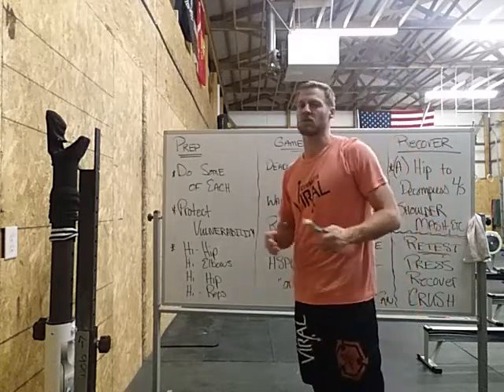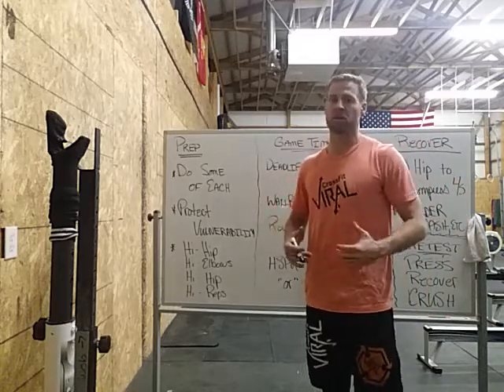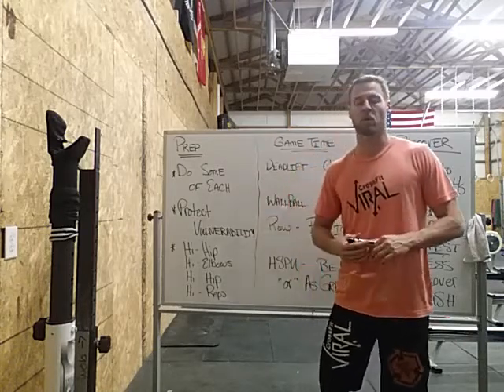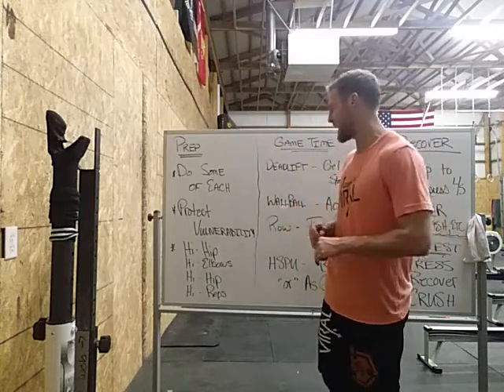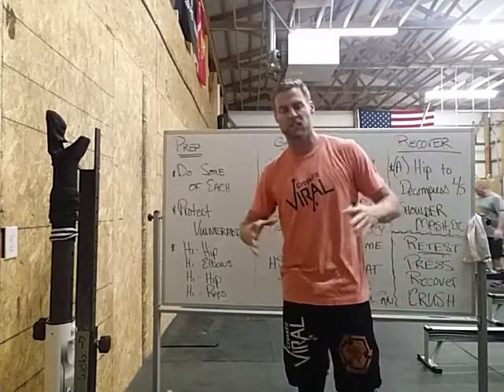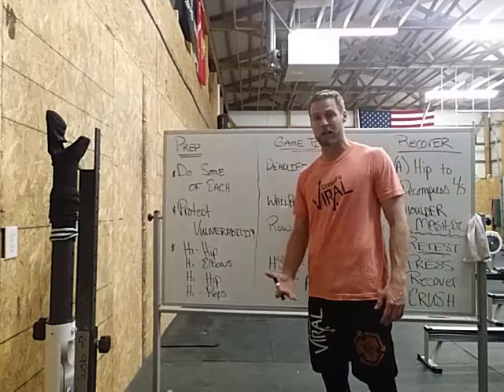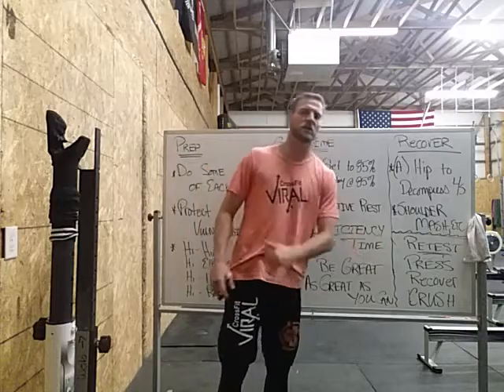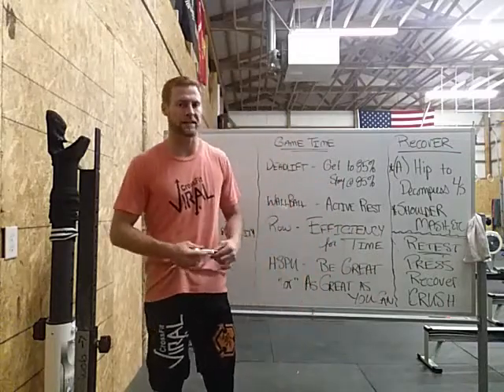16.4 - Press, Recover, (Press), Crush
"Chip, Chip, Chippy," says 16.4, and chip, chip, chippy we shall.  This workout is all about efficiency and grind at the top end of the cardio/muscular endurance spectrum.  The average athlete should think - PRESS, RECOVER, CRUSH.  The more competitive and progressed athlete should think - PRESS, RECOVER, PRESS(in the row), CRUSH.  This video will help you piece together what that actually means.  Good luck and CRUSH IT!